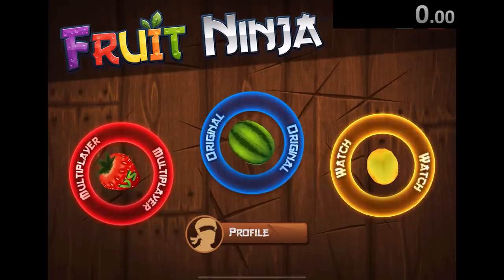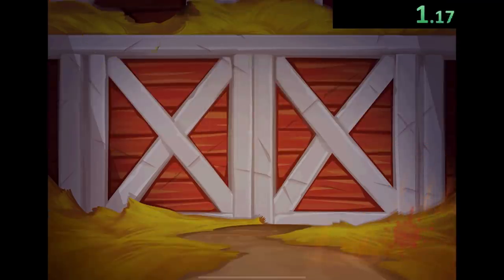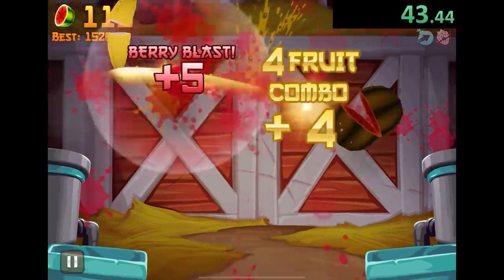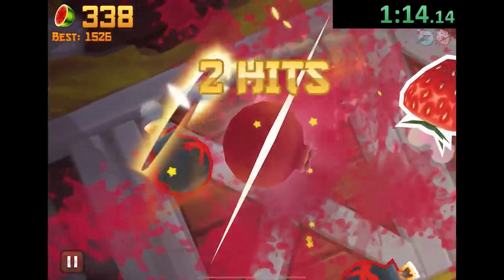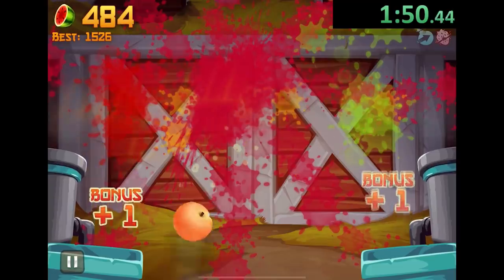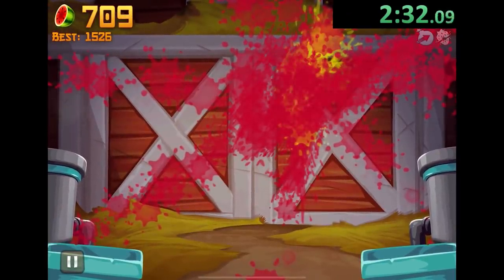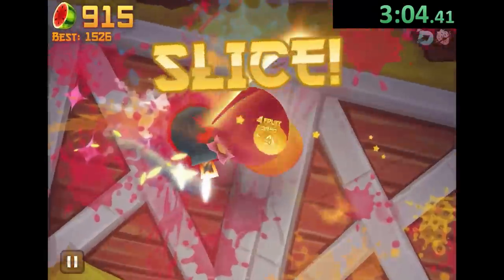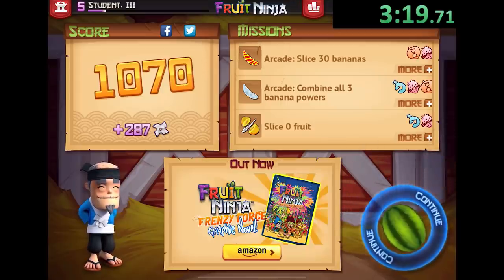I decided to speedrun Fruit Ninja and it was more intense than I remembered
Fruit Ninja is a surprisingly intense game to speedrun. You constantly need to be attempting to get large combos while avoiding bombs which can easily ruin your run. But hey, it's also a phone game so we can get through it

Watch the world record speedrun here: this run